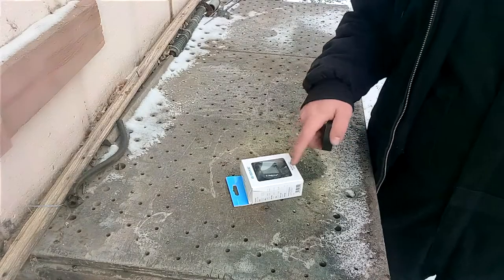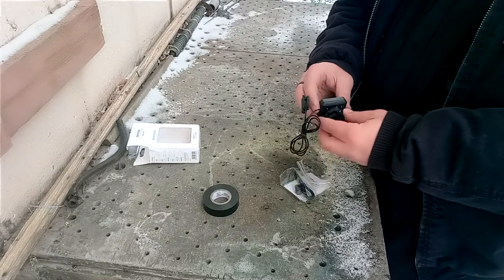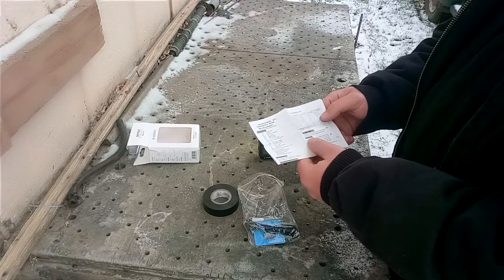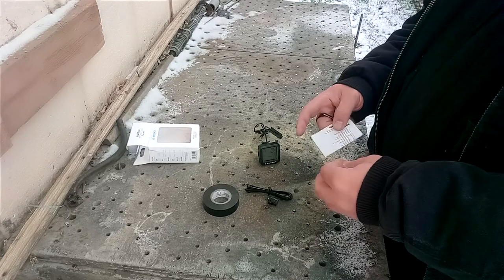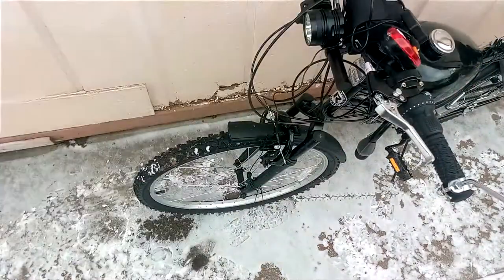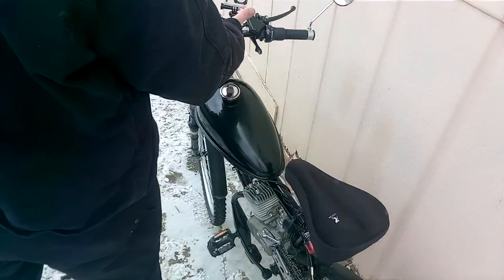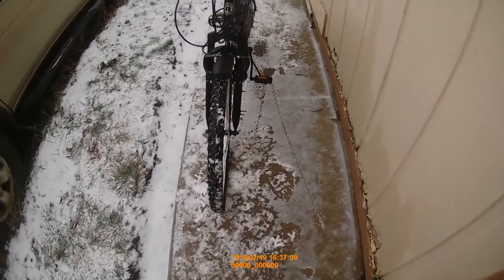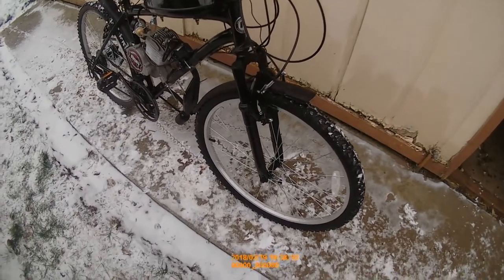How To Install Bicycle Speedometer Odometer How To Build a Motorized Bicycle Part 20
The one in this video does not work with motorized bikes "Waterproof Backlight Cycling Bicycle Bike Computer Odometer Speedometer Computer"

ASUS 3-In-1 Wireless Router RT-N12
Belkin 6-Outlet Power Strip Surge Protector with 2-Foot Power Cord, 200 Joules 2-Pack

YouTube Needs List
Justin's Wish List

Some audio used in my videos comes with permission to use their content in commercial and non-commercial videos. “We are a participant in the Amazon Services LLC Associates Program, an affiliate advertising program designed to provide a means for us to earn fees by linking to Amazon.com and affiliated sites.”